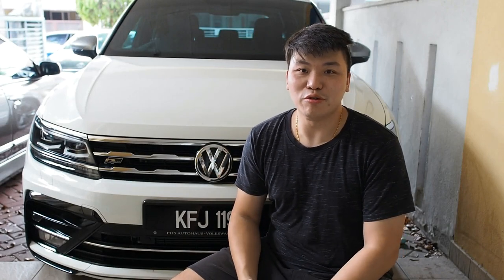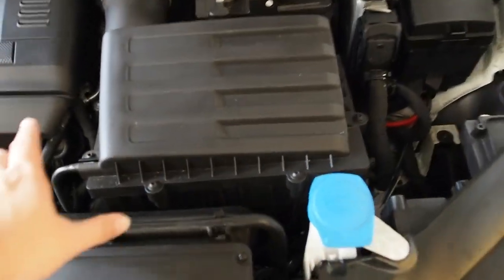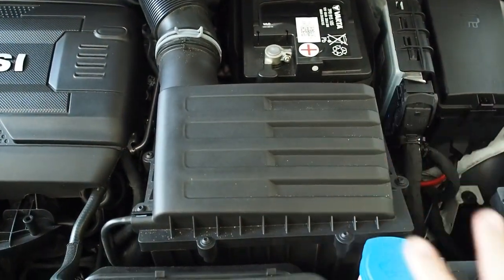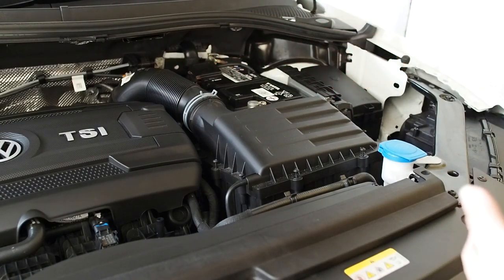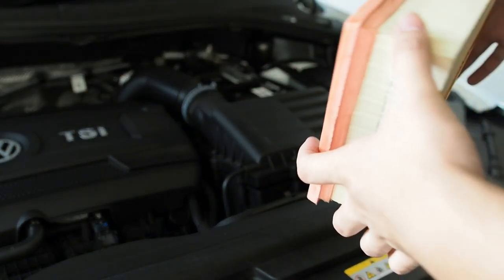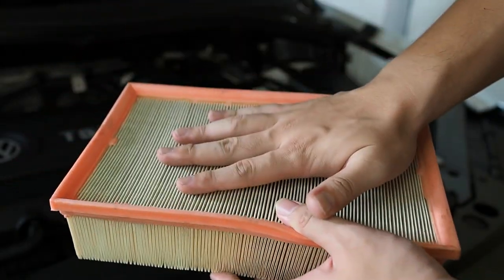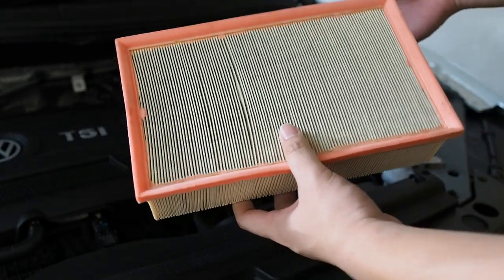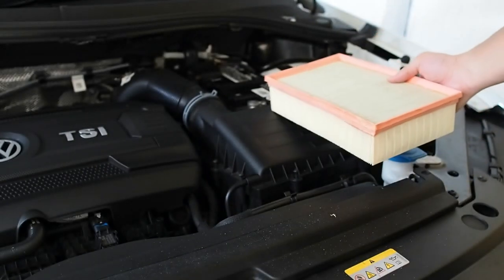How to Replace Tiguan Allspace R-Line/Passat/Golf Intake Filter *TUTORIAL*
Step by step guide on how to replace Tiguan, Passat, Golf intake air filter!

Fliming Gear:
RODE VideoMicro
Zoom H1